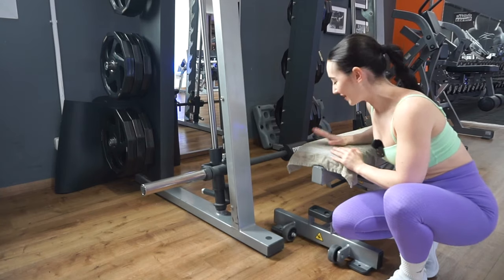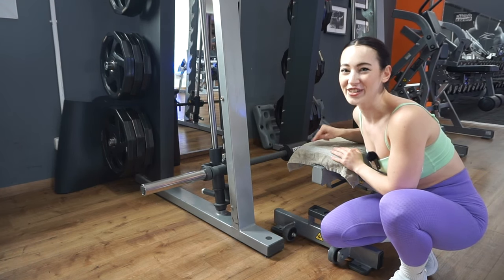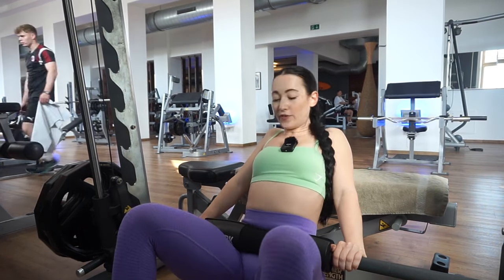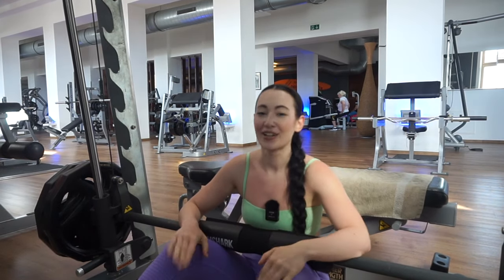4 EXERCISES TO GROW YOUR GLUTES I mic'd up full glutes workout & tips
Today i'm showing you 4 must do exercises to grow your glutes! 💜

I'm walking you through my full glutes workout mic'd up style and give you some tips on how to have correct form, how heavy should you be lifting, how to structure your workouts and more.

*FULL GLUTES WORKOUT*

💜Smith machine hip thrusts: 3 sets x 8 reps
💜Smit machine reverse lunges: 3 sets x 8 reps (each leg)
💜Barbell rdls: 3 sets x 8 reps
💜Hyperextensions: 3 sets x 10 reps

If you like the video you help me supporting my channel :)
Leave me a comment so we can chat!

*TIME STAMPS*
00:00 hip thrusts how heavy you should lift & lower  back pain
04:18 reverse lunges balance & knee pain
06:47 barbell rdls correct form, lifting straps & when to increase weight
09:27 hyperextensions & how to structure your workouts